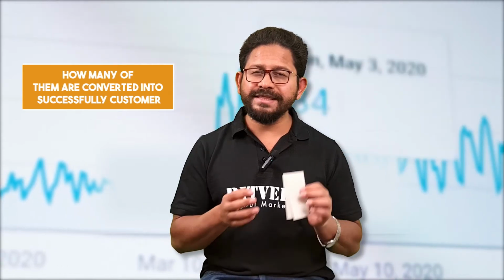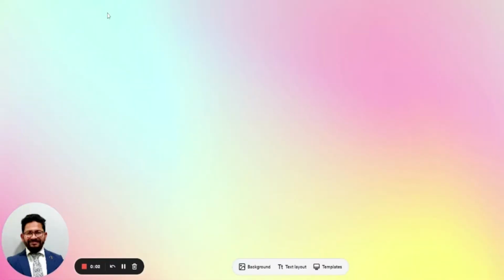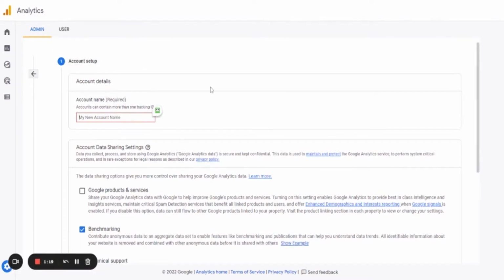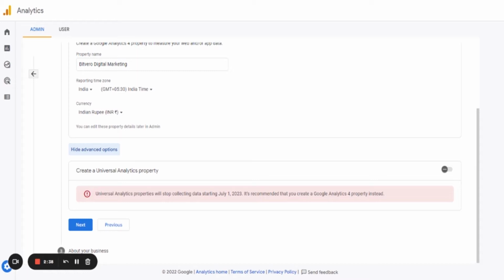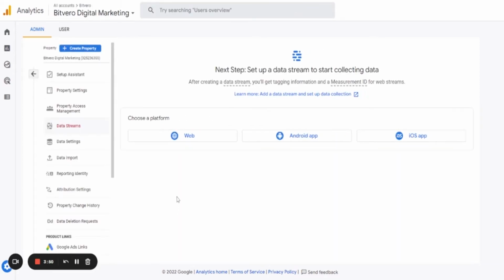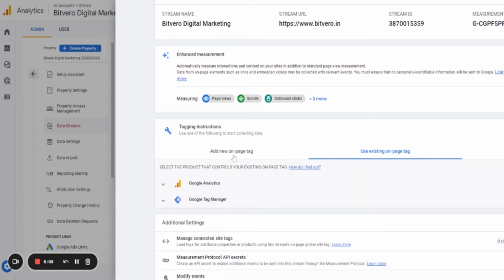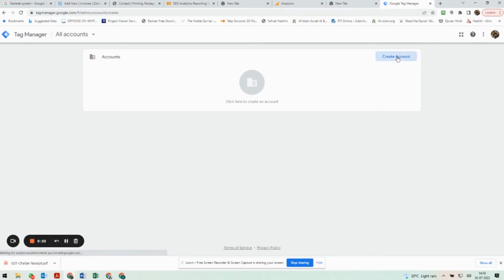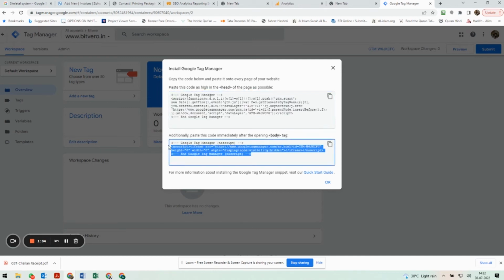Website Reporting & Analytics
If you are new to websitereporting, understanding the dashboard is easy yet tricky. Website reporting & analytics are underrated by business owners, sometimes fully ignored.